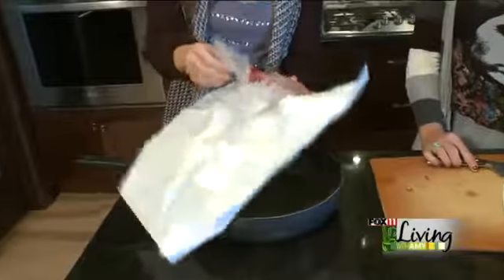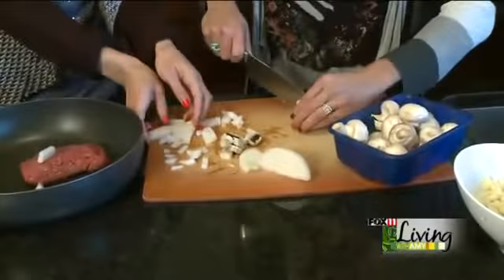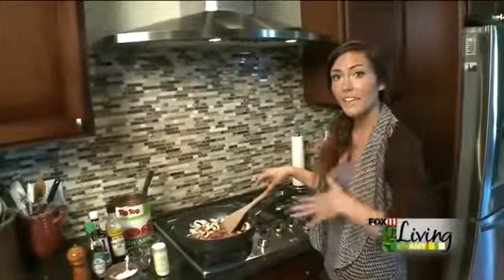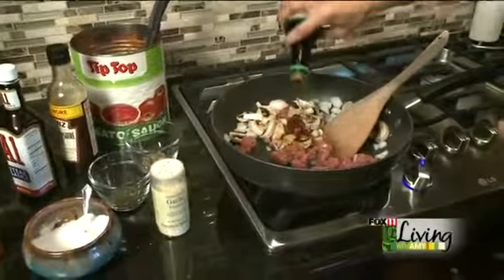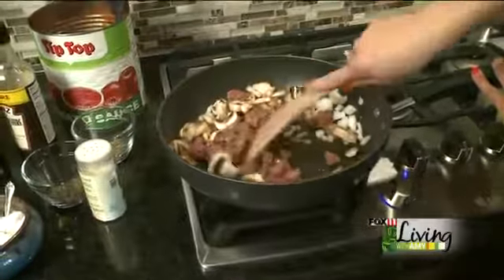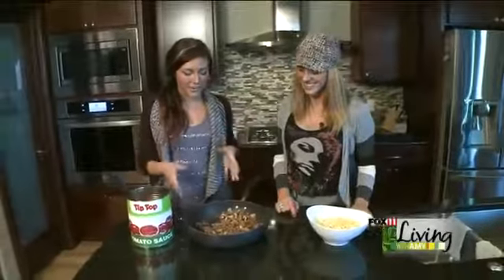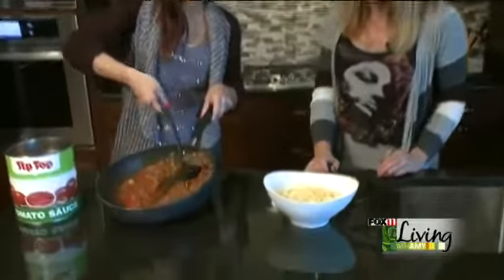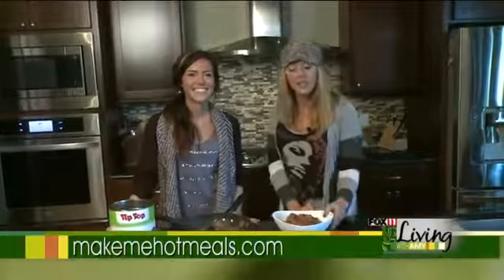Spaghetti and Meat Sauce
Ingredients:

1 1/4 lb fresh grass-fed ground round

1/2 c white onion, diced

1 c mushrooms, diced

1 T reduced sodium soy sauce

1 tsp worcestershire

1 T steak sauce

1/2 tsp sweet basil

1/2 tsp oregano

1 tsp garlic powder

3 c. traditional spaghetti sauce

10 oz uncooked organic pasta

Directions:

Cook pasta and set aside. Brown beef, onion and mushrooms. Add soy, worcestershire and steak sauce as well as dry seasonings. Let cook for another minute or two. Stir in tomato sauce. Serve.